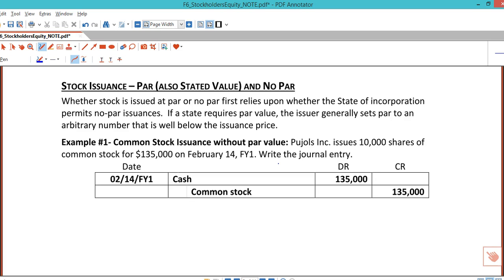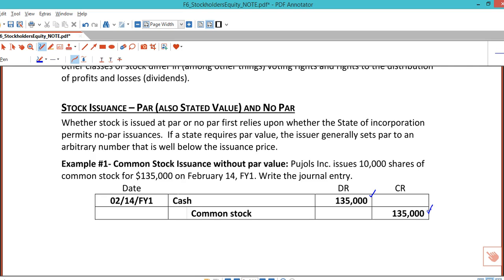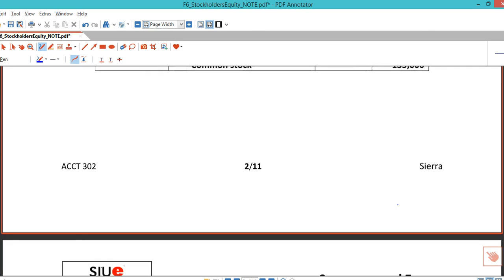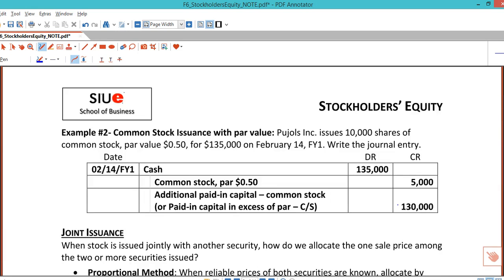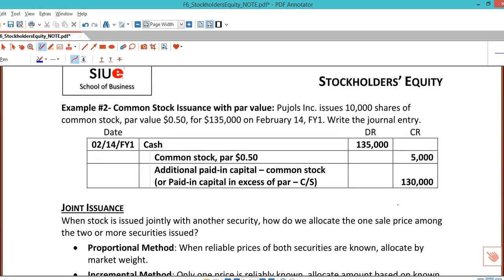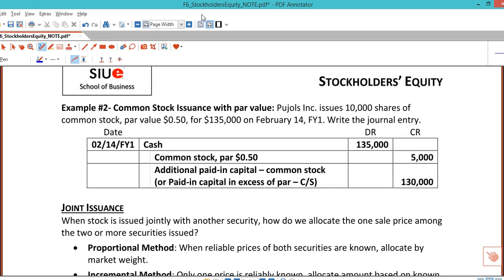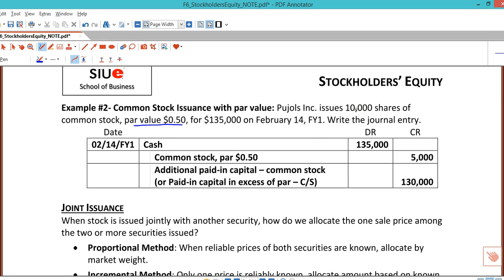F6 STK LecB CommStkIssuance